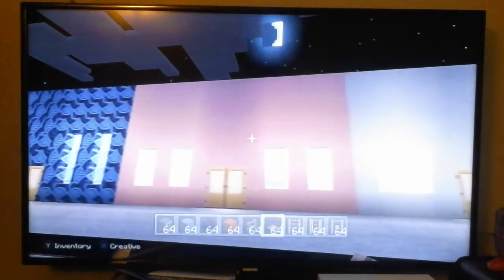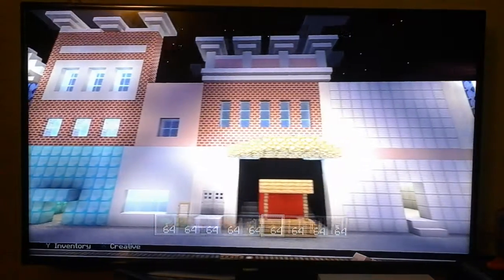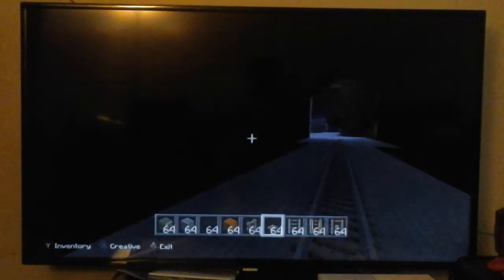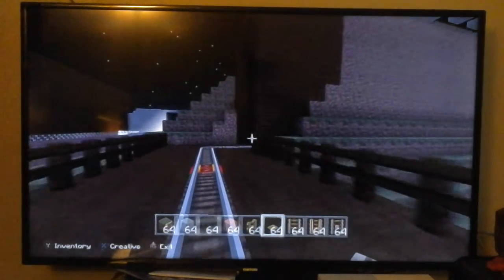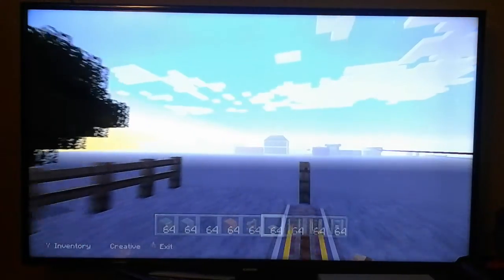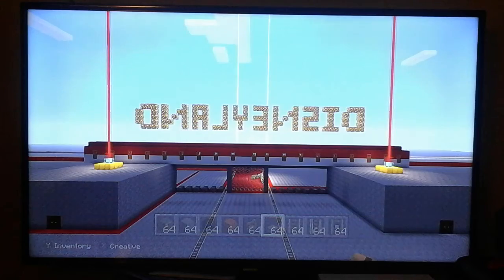Digital Disneyland March 2019 Update part 2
The first part of this video got cut off so we went to the monorail, showed the first version of Disneyland's Main Street, the second version of Disneyland's Main Street, and some other things.
Look for the Update of Pirates of the Caribbean coming soon. I'm going to work on it a little this afternoon and probably make a short video after dinner.
The Rolling Sea: Beginnings: Pirates' Daughter, Misfortune, Hard Times
The Rolling Sea: Traitor: Esperanza's Party, The Island
Adopted: Coral

Tina Rash Books:
Abkhaz: Ҭина Рашь ашәҟәқәа
Acehnese: Buku Tina Ruam .